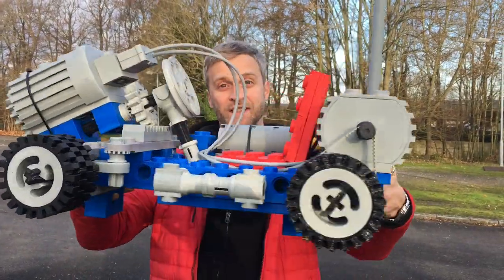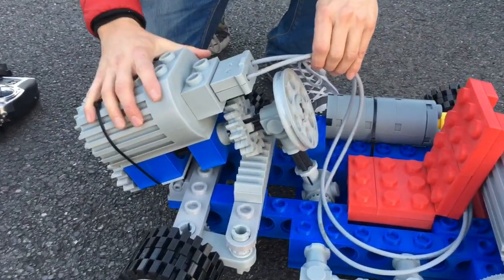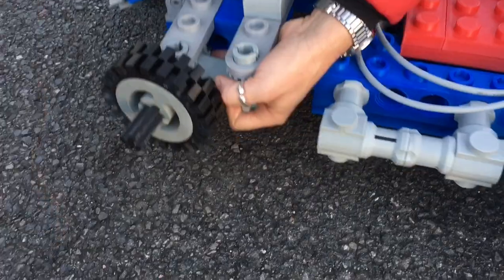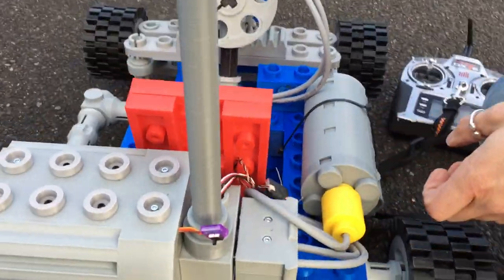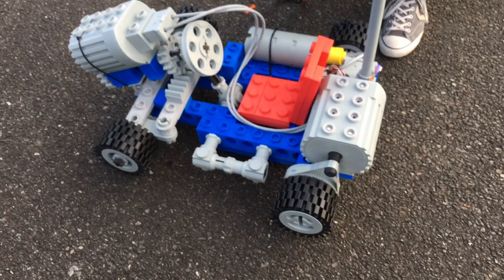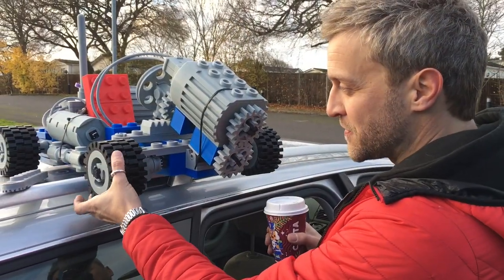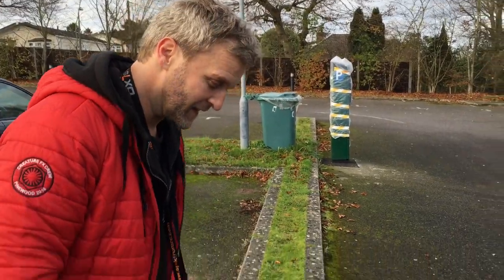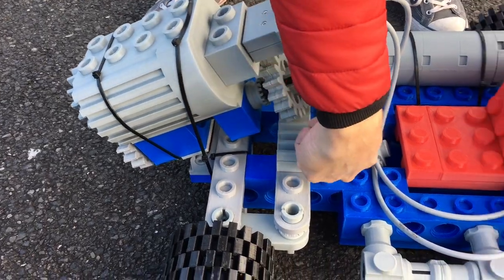Giant LEGO Go-Kart | Radio Controlled! | Mantis Hacks #12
I've added R/C functionality to my Giant LEGO Go-Kart kit!! In this video I road test the Motorized Go-Kart and see how it performs!

Bambu Lab Printers
Slice Engineering Extruder Parts!